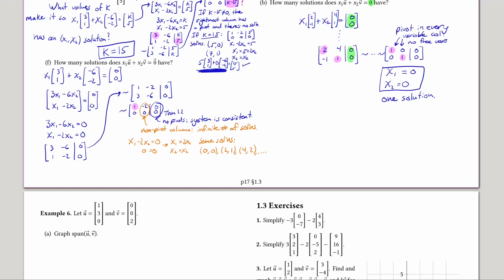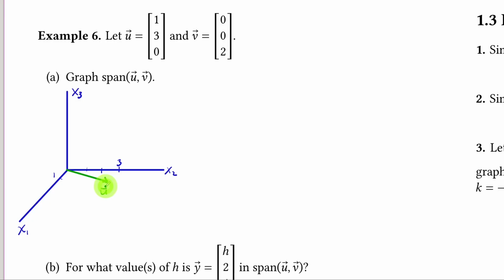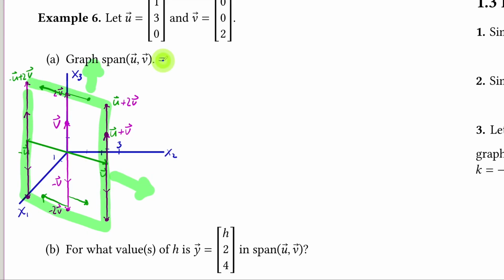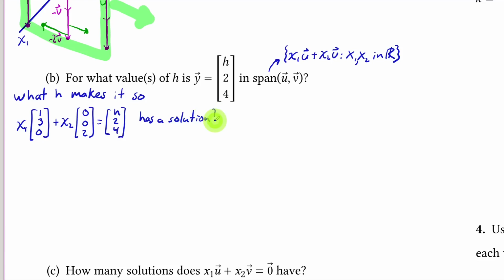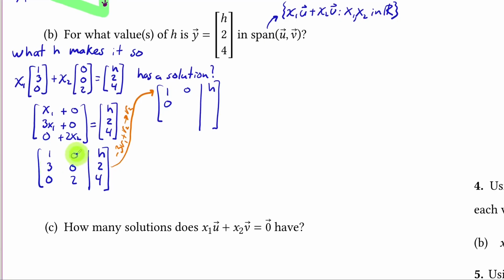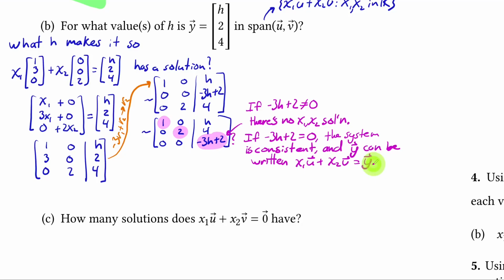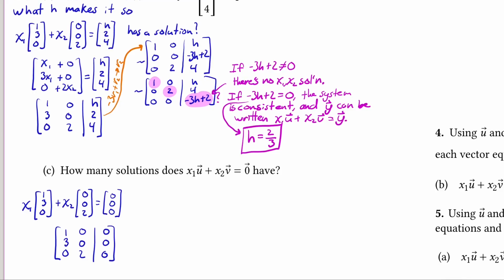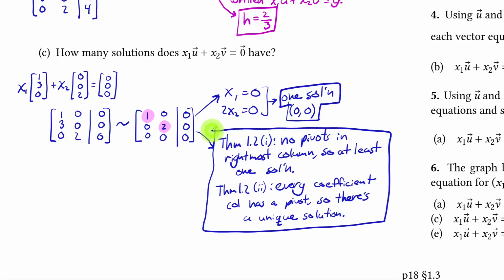Linear Algebra 1.3 part 4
Example 6, another example of the span of a list of vectors.